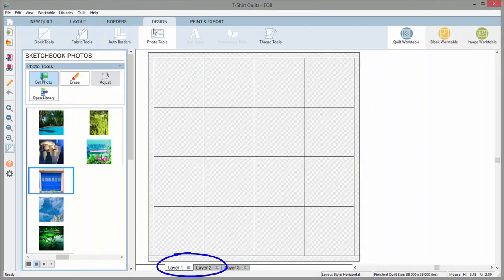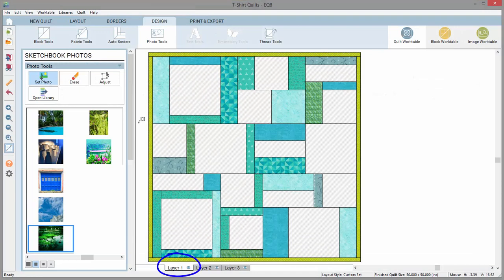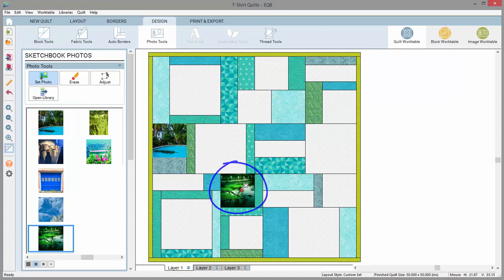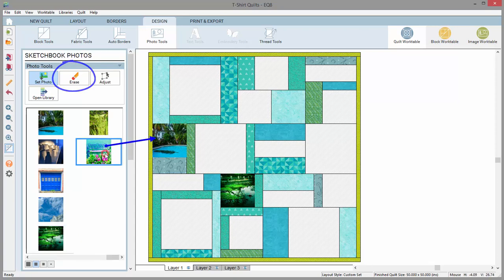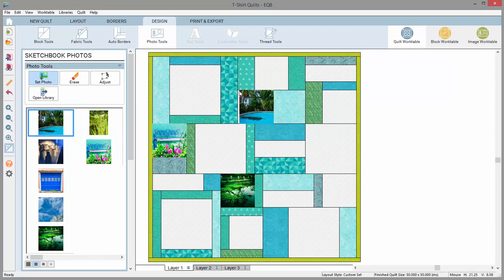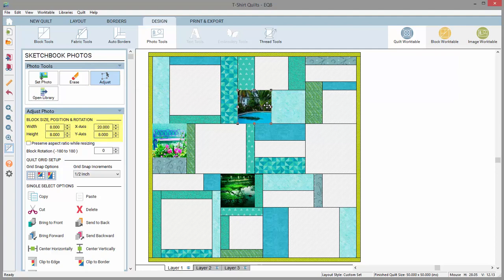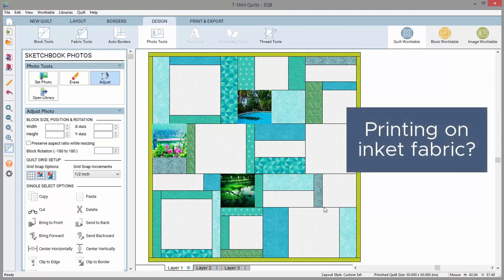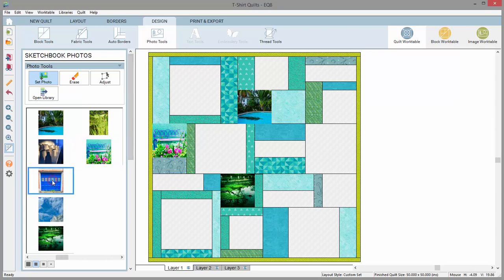How to Set Photos in a Quilt in Electric Quilt 8 (EQ8) Software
Learn to use the Set Photo tool in Electric Quilt 8 (EQ8) design software to add photos for T-Shirt Quilts or Memory Quilts.